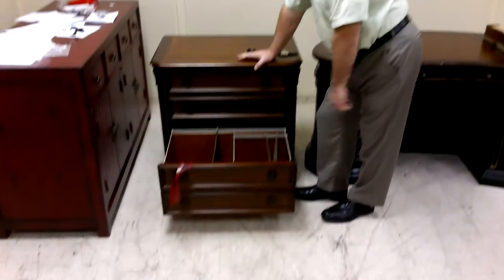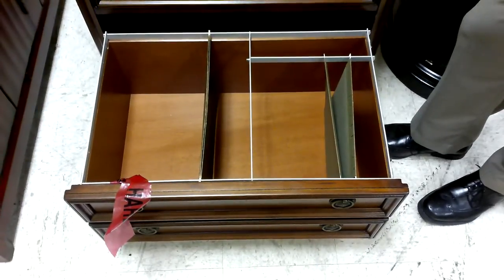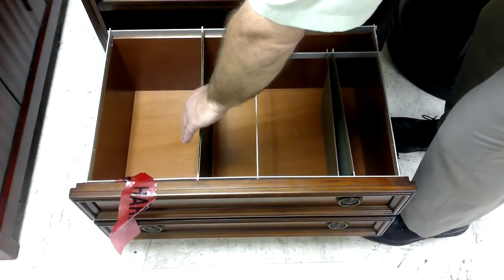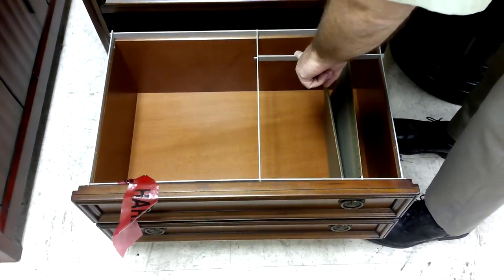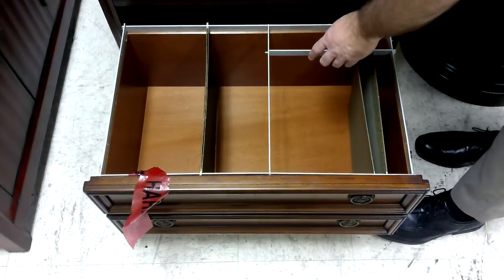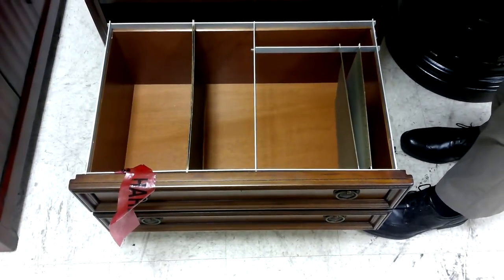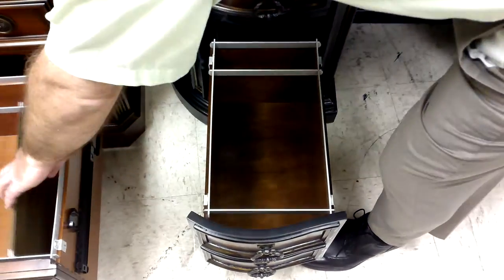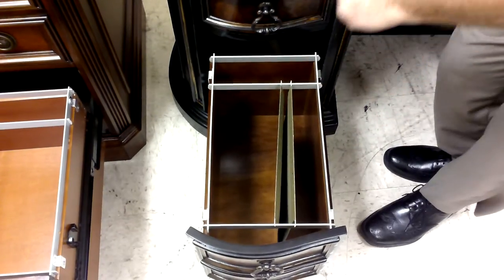Pendaflex system for files